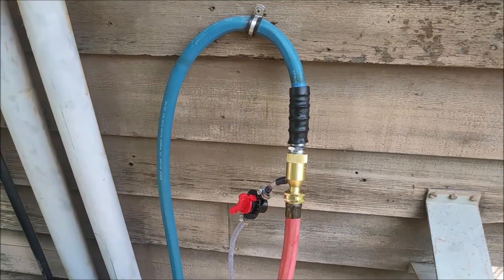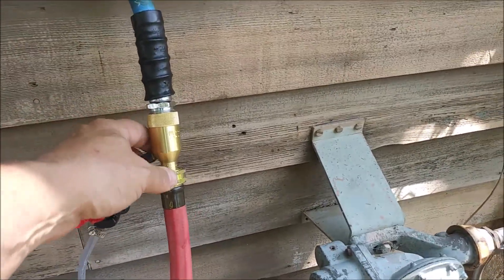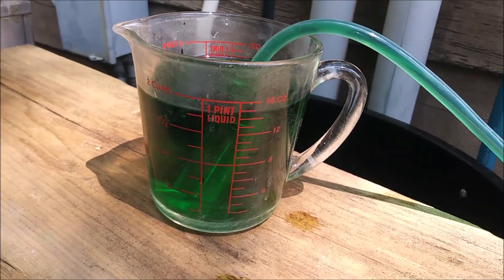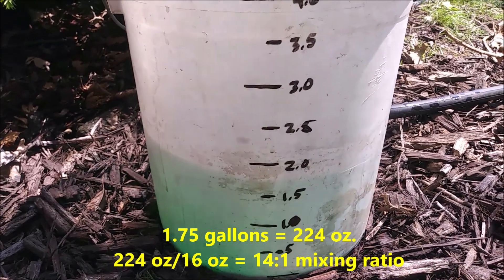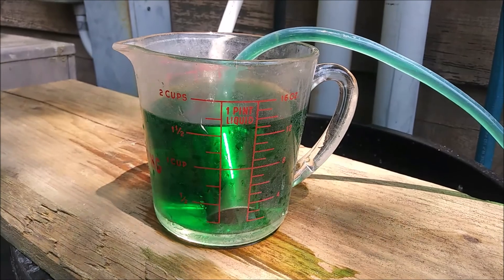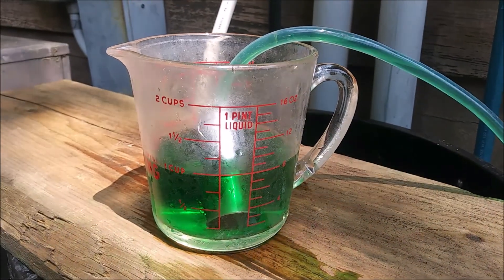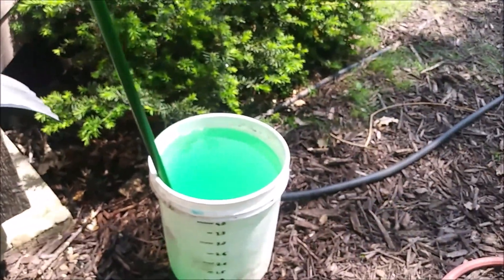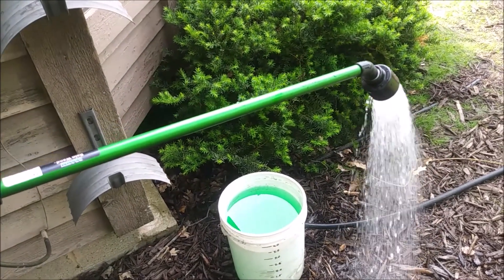TEST: HOZON Siphon Mixer - Venturi Siphon - Fertigation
Testing the HOZON Siphon Mixer